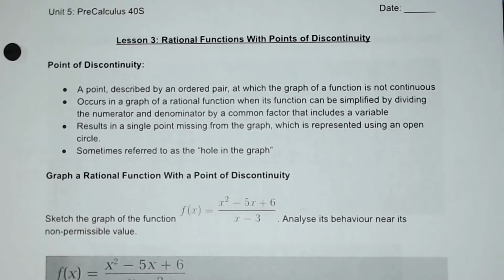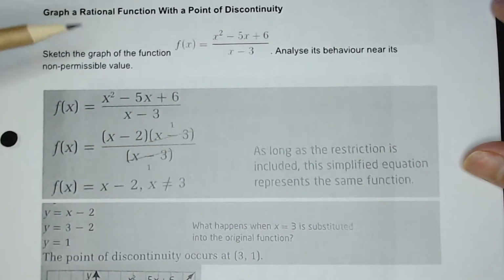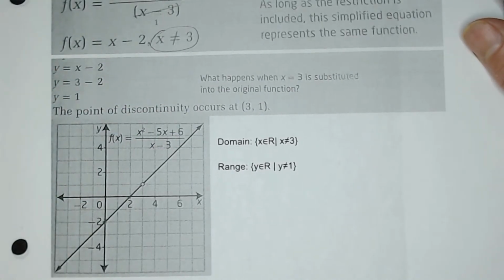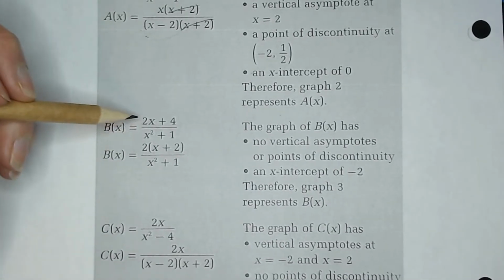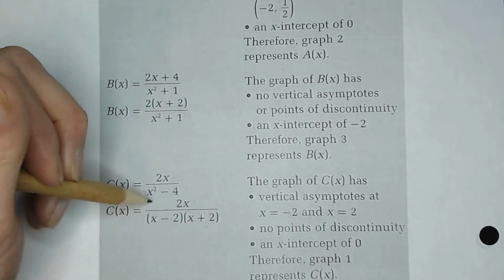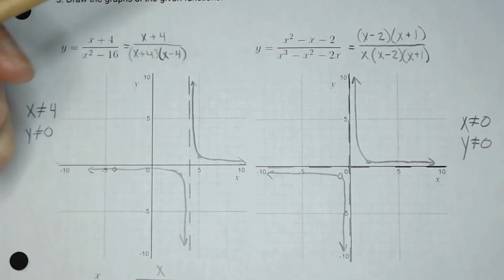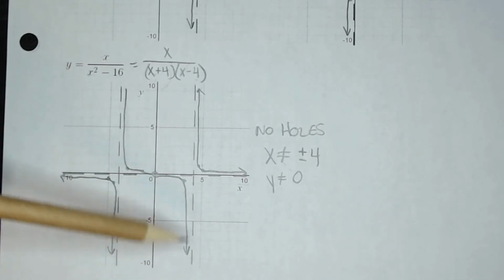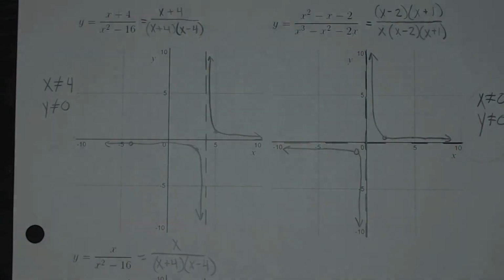Unit 5 - Lesson 3 - Rational Functions With Points of Discontinuity